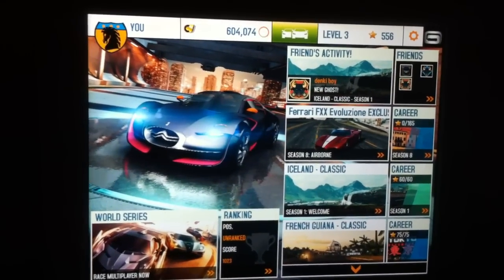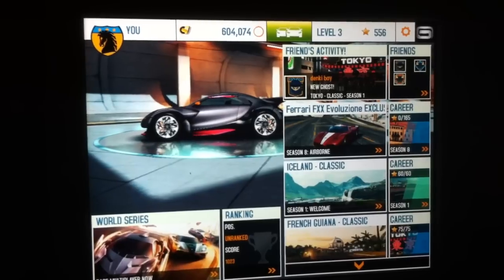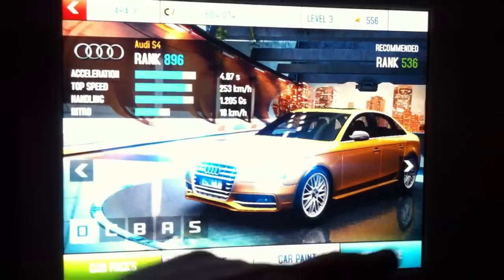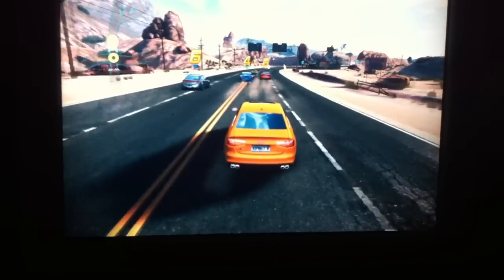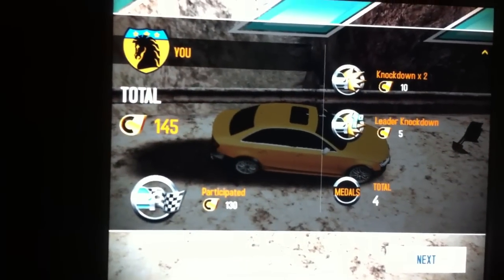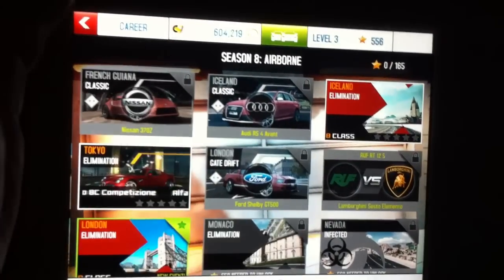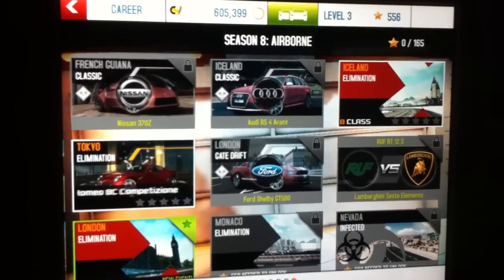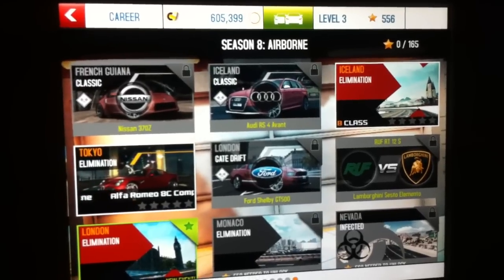How to make money in Asphalt 8 Airborne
MasterAbbott takes you through a easy way to make money in Gameloft's Asphalt 8 Airborne.